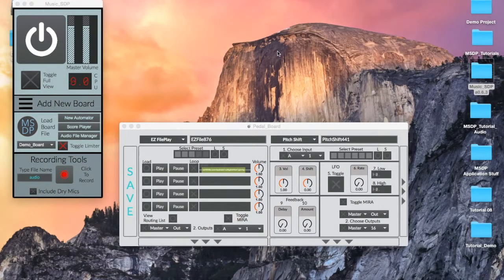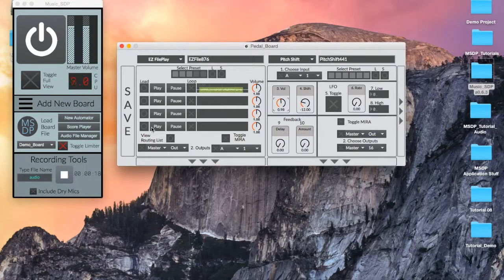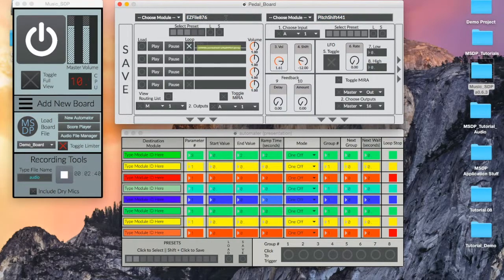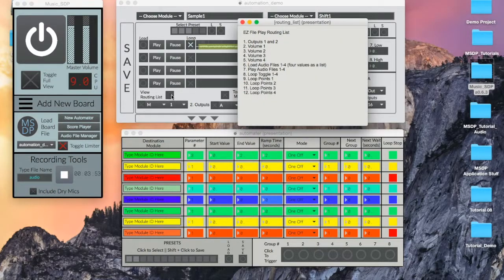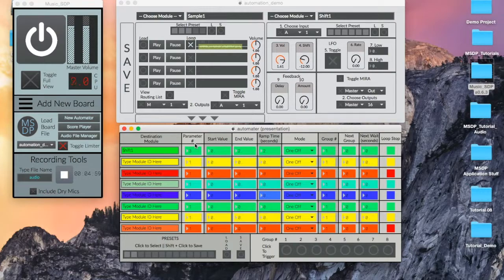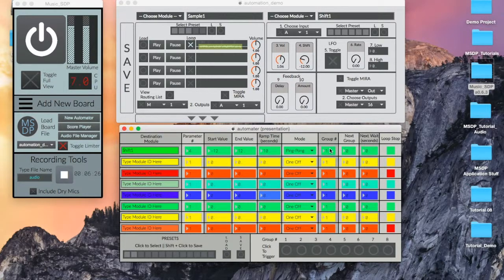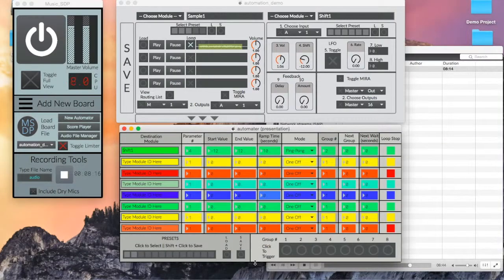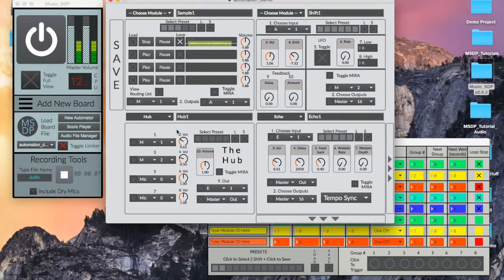Tutorial 08: Automation Part I, The Automator Board